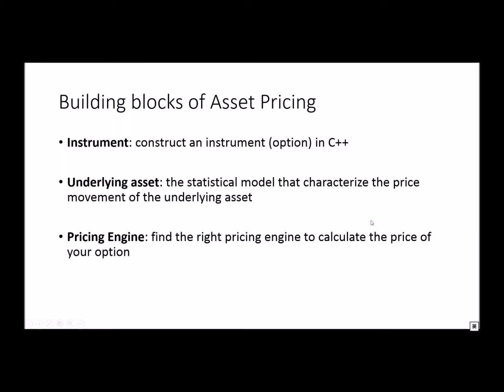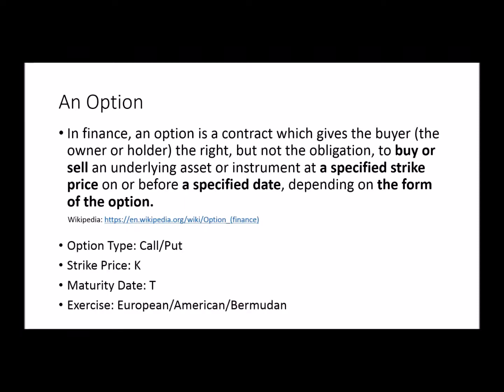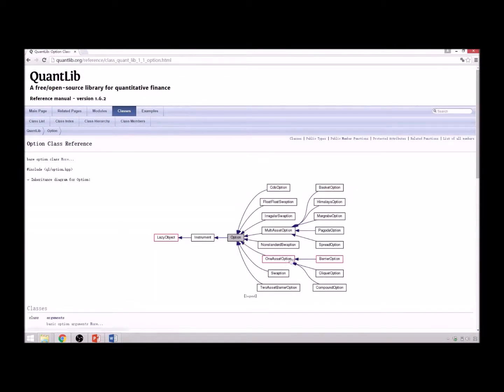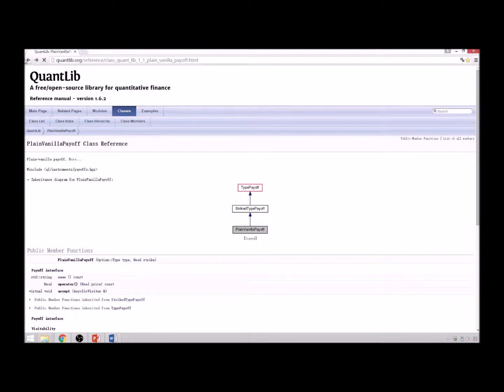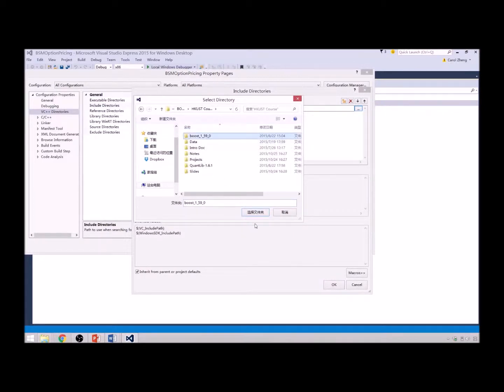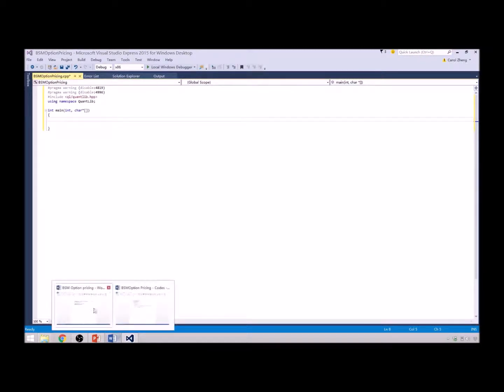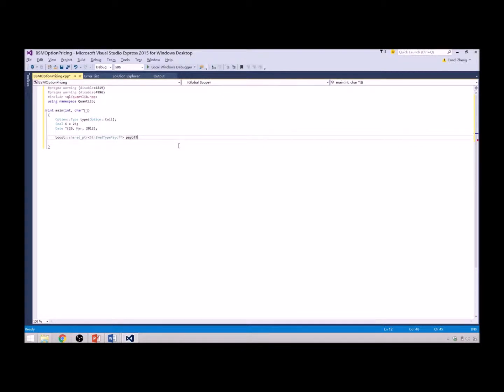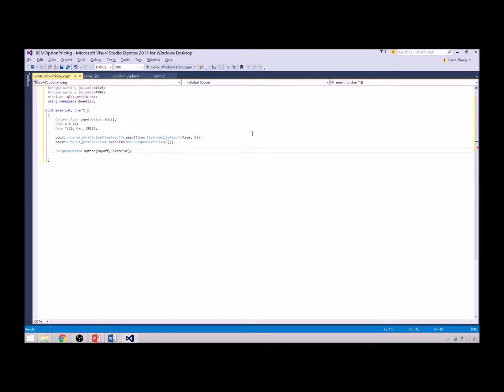Introduction to Quantlib part 1 Build up an Option